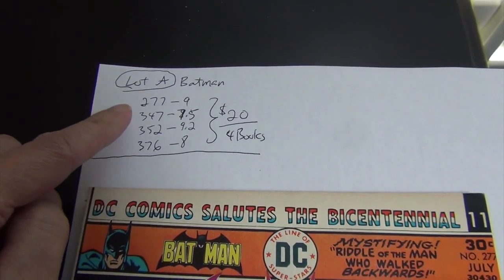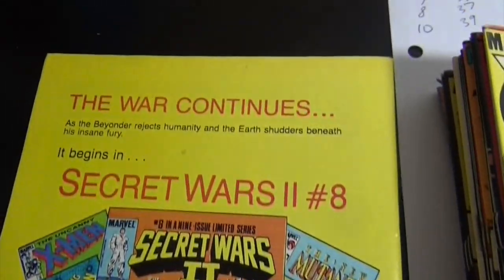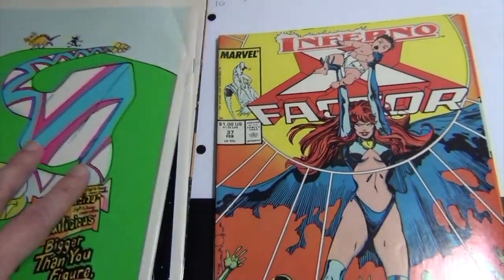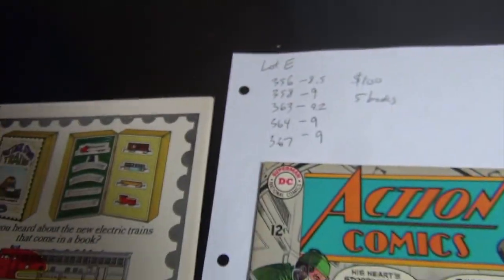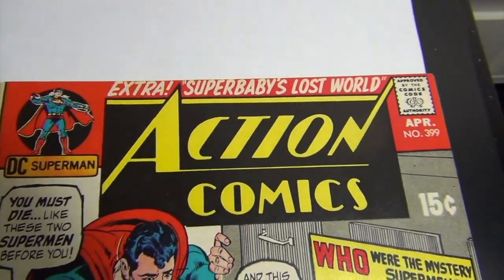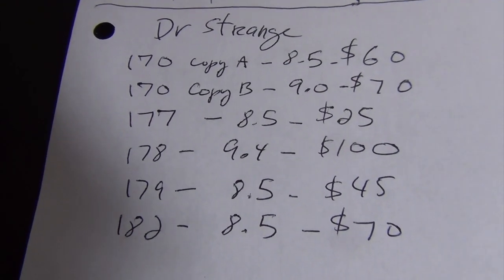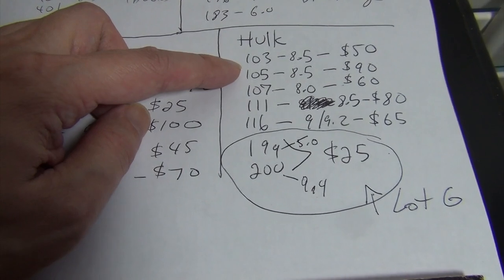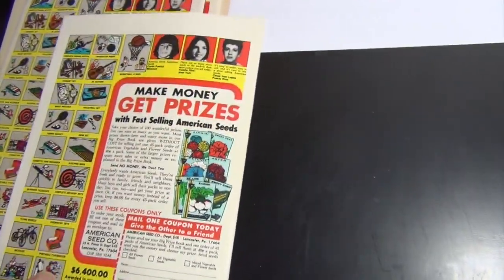Comic Books For Sale - ALL SOLD! thanks